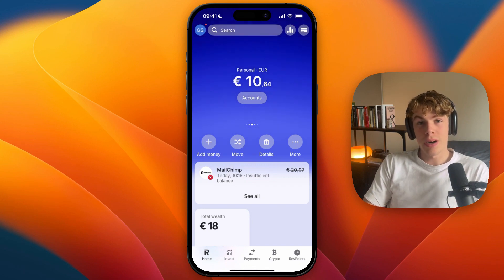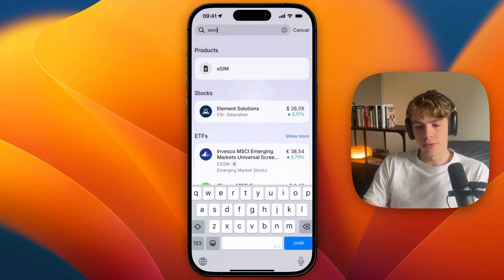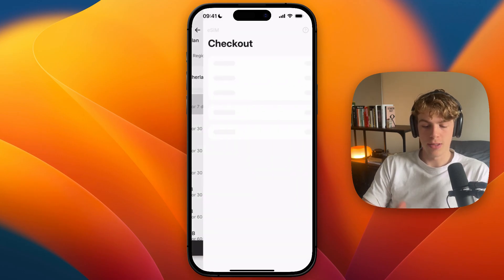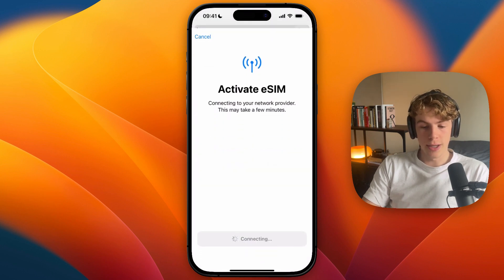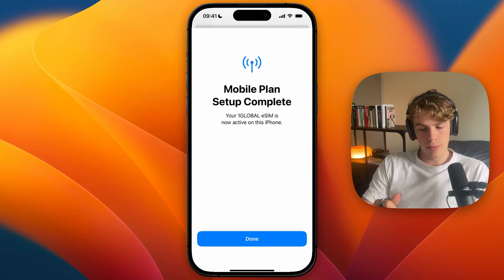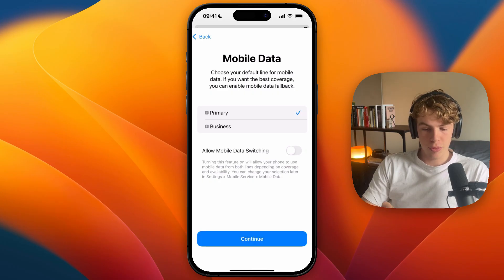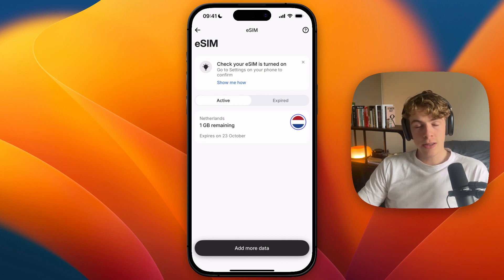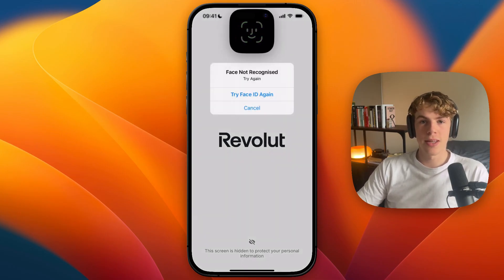How To Buy & Activate Revolut eSIM On iPhone - Step By Step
In this video, I’ll show you how to buy and activate a Revolut eSIM on your iPhone.

We’ll go step by step through how to access the Revolut app, purchase an eSIM plan for mobile data, and activate it directly on your iPhone.